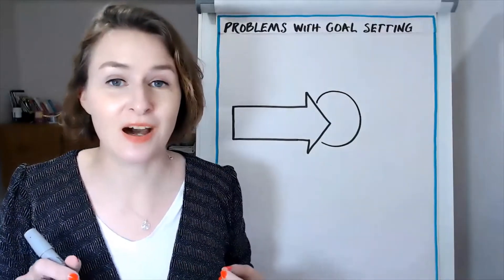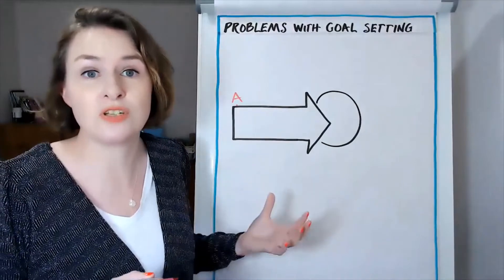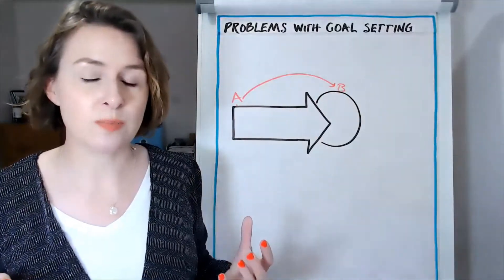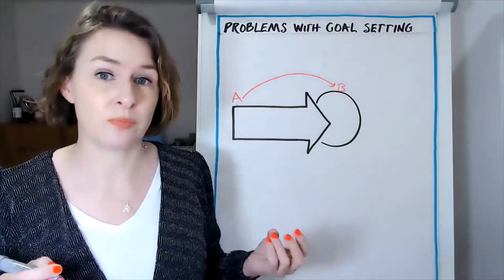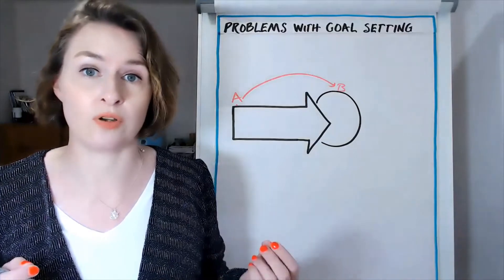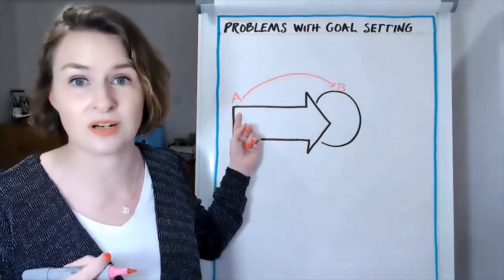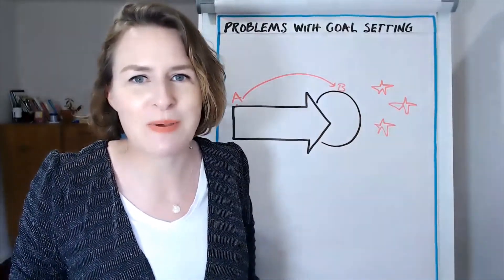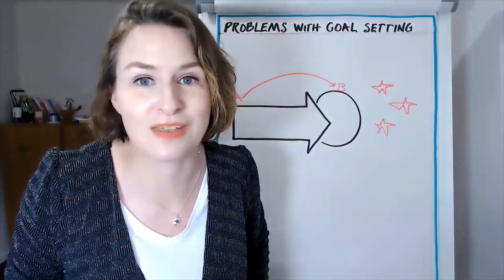Goal Setting - Imagination takes you everywhere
To tap into the creative power of your imagination join me for Draw Out Your Future. We start on May 25th.